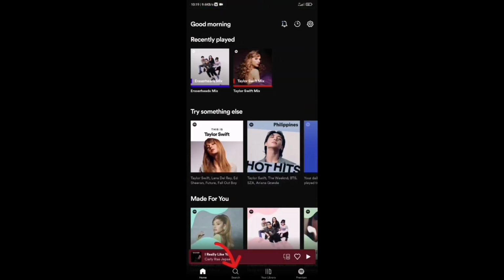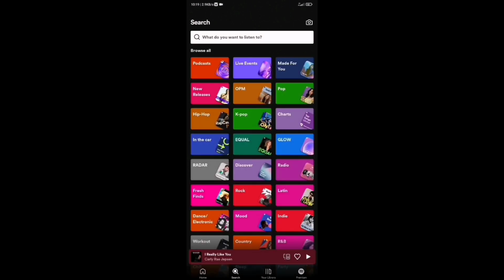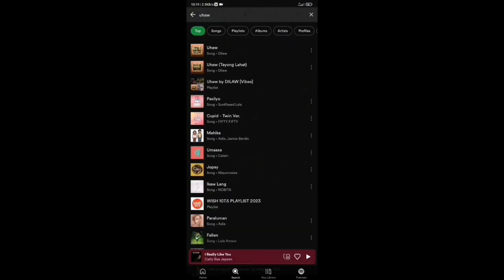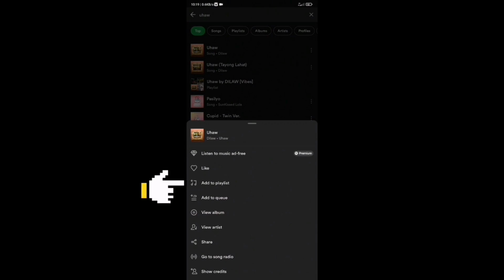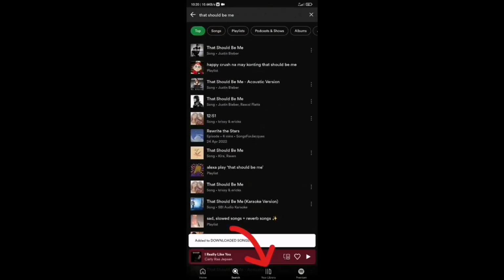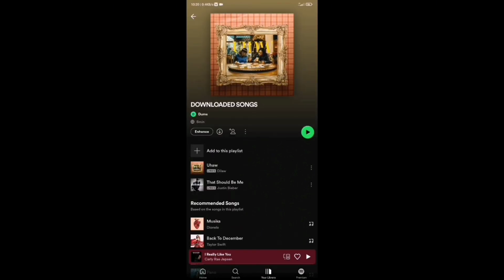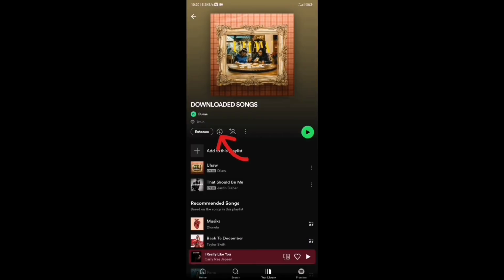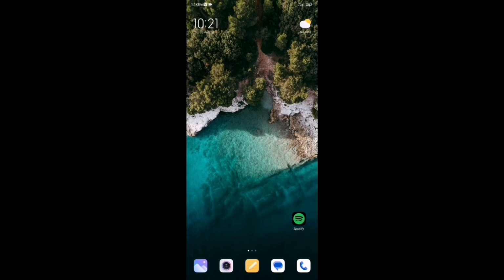How to Download Songs on Spotify (2023)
In this video I will show you How to Download Songs on Spotify

This video is a step-by-step tutorial on how to download songs on Spotify local files